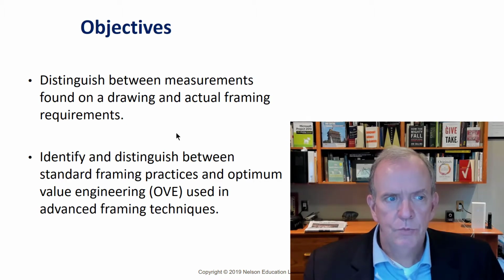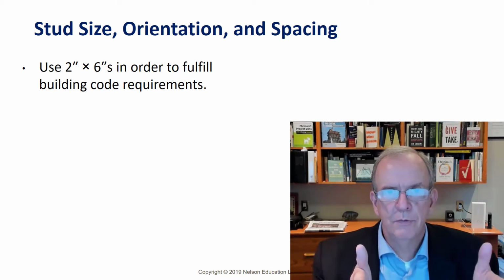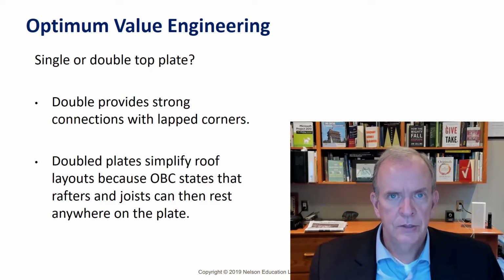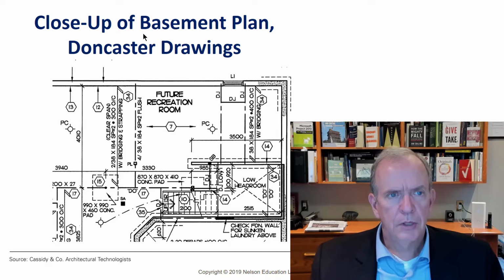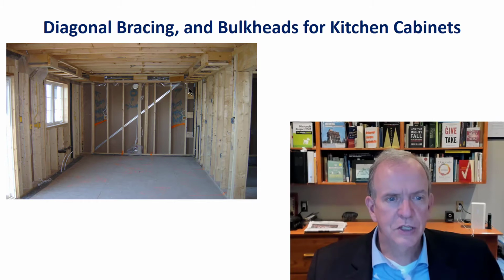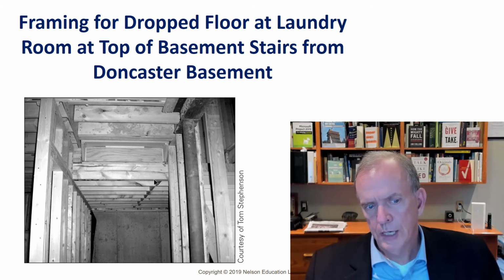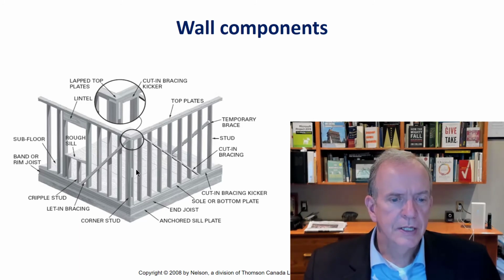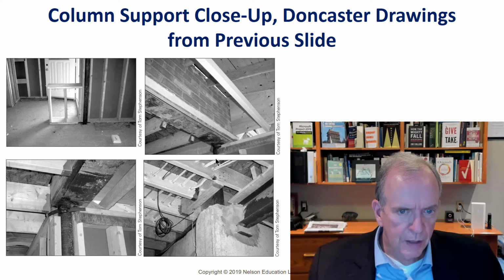Lecture 4B Wall Framing for Housing and Small Buildings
In this video the 2nd of 2 parts Tom Stephenson finishes up the discussion on framing walls and describes how loads transfer from roofs, floors, beams through walls and down to the footings.